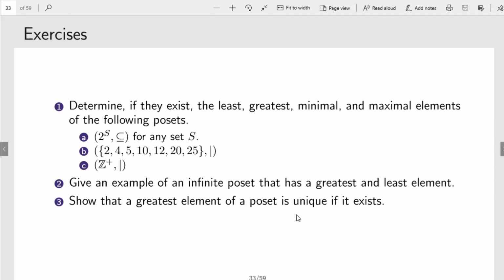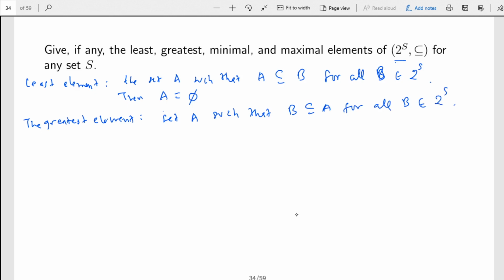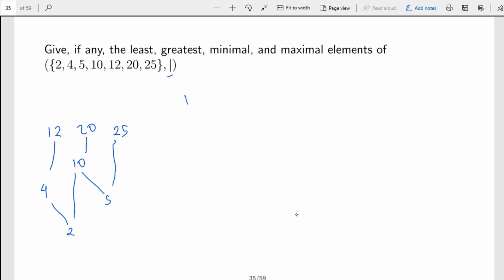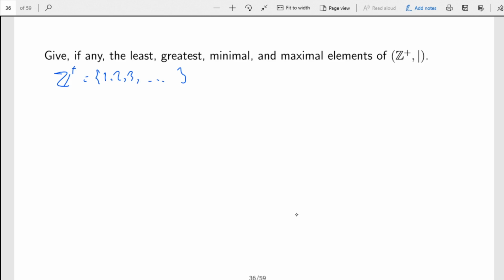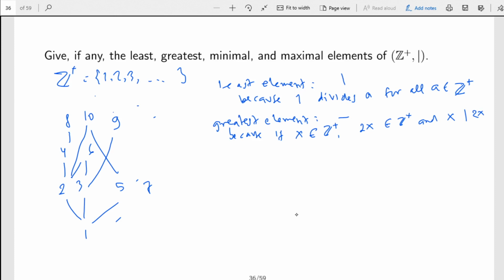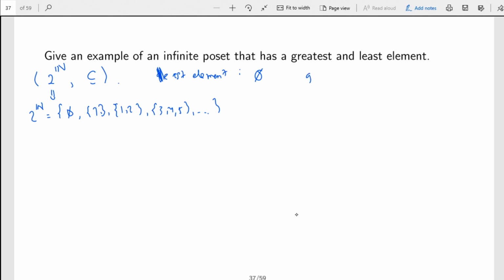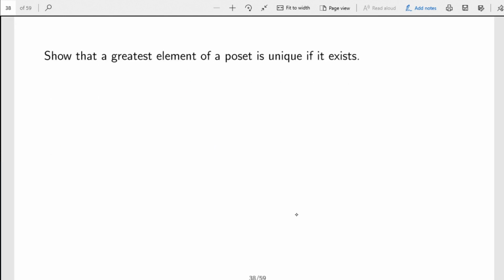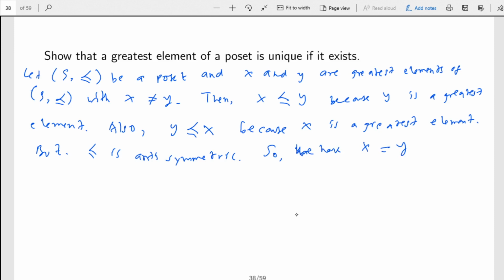Relation 07 - Partial Orderings (11)